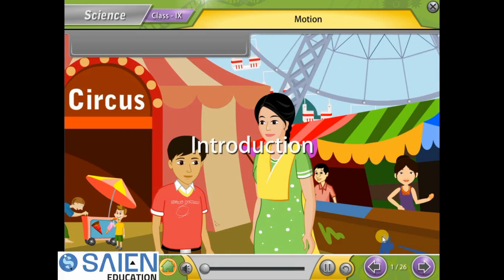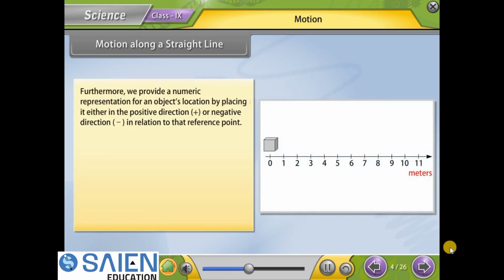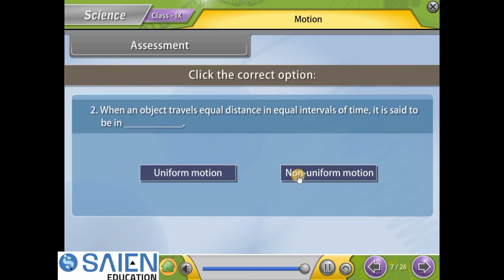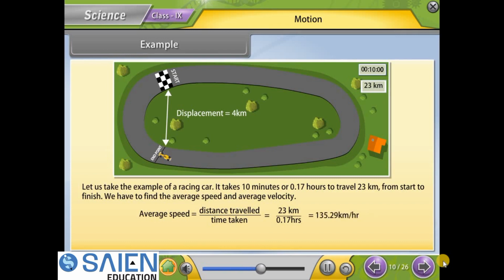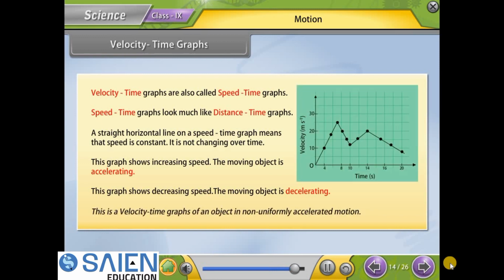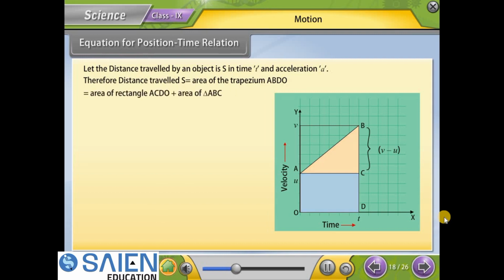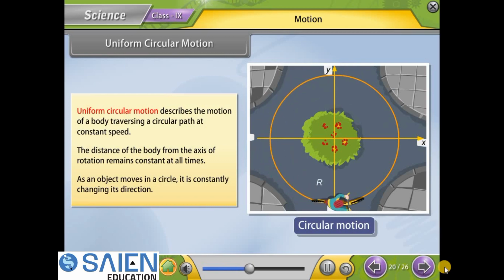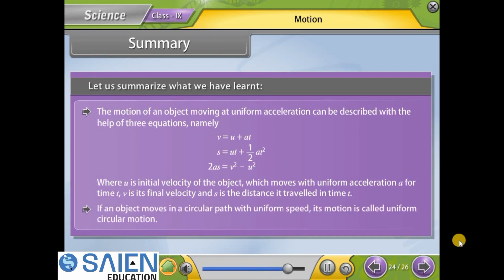Motion|9th Standard Science|SAIEN Education